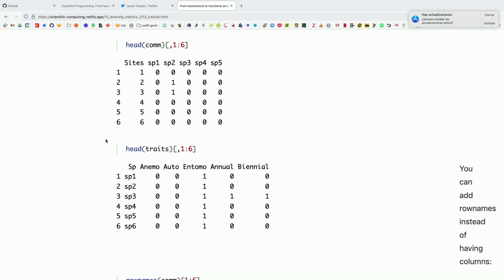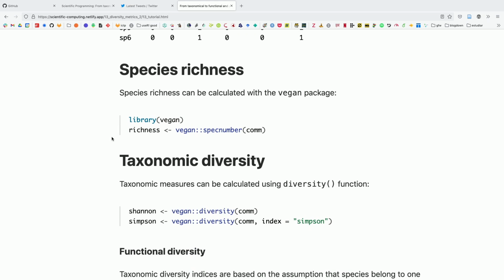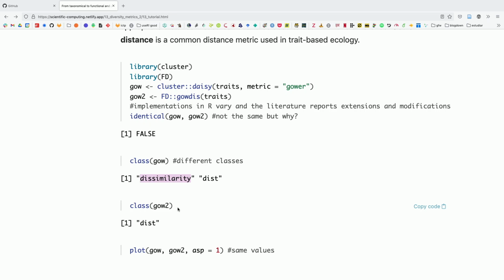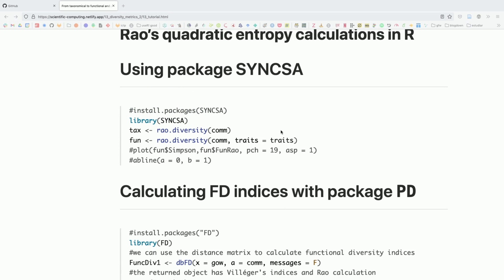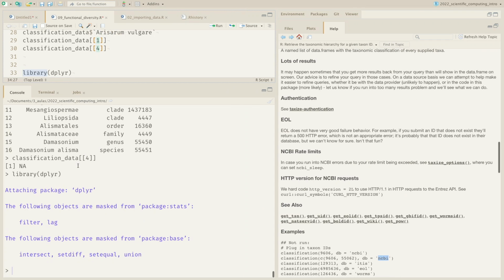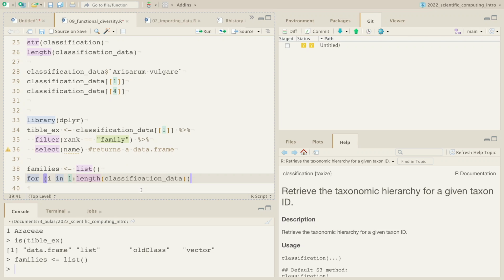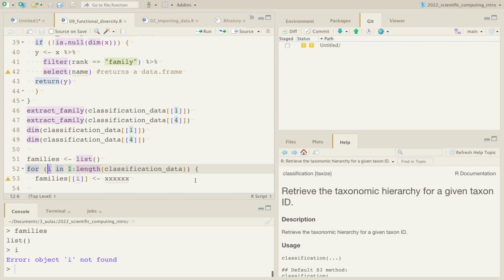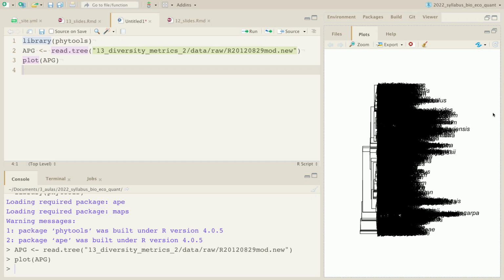QBio Program: Andrea Sánchez Tapia: Computational Methods - Class 14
04 of August, 2022

Speaker:
Andrea Sánchez Tapia – Rio de Janeiro Botanical Garden
 Research Institute